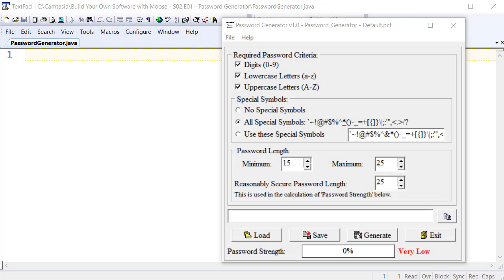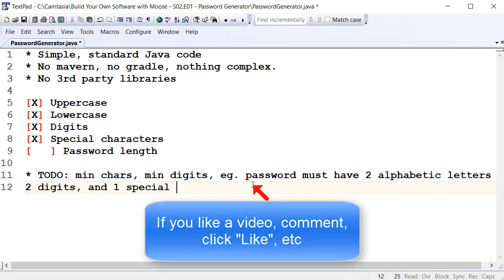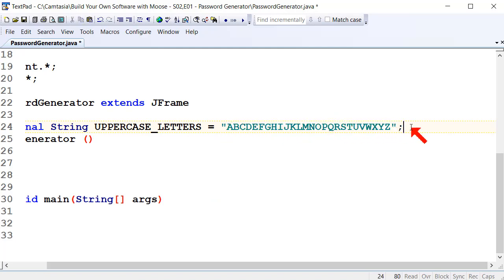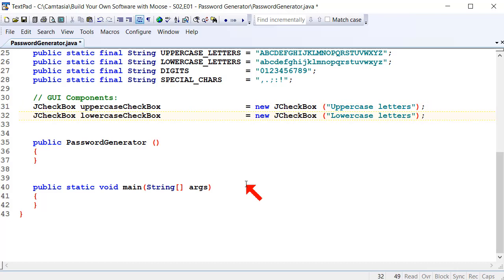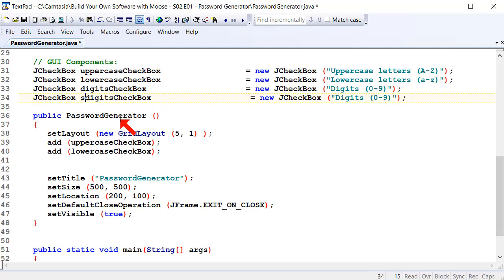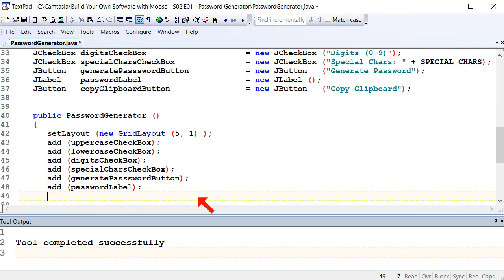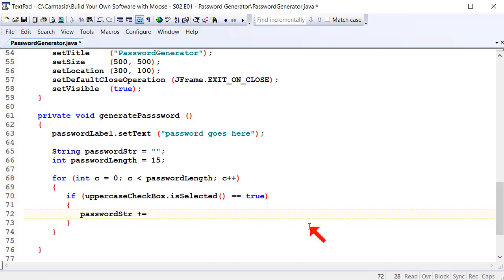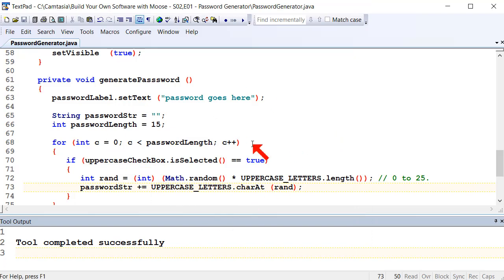Build Your Own Software with Moose - S02,E01 - Password Generator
Build Your Own Software with Moose
Season  02: Password Generator
Episode 01: Build a basic GUI.
Complexity: 1/10  (Very easy)

Everyone who uses the internet should have a safe, reliable Password Generator.

In this video, I do an overview of project, demo my existing Password Generator (Freeware, available on my Moose's Software Valley web site), and make a start on building a basic Password Generator in Java.

Topics covered:
* Building Java Windowed GUI Desktop Application
* Basic GUI Development: labels, buttons, panels, layout managers
* Random numbers
* No Maven, No Gradle, No 3rd party libraries
* All code developed will work with Netbeans, Eclipse, Visual Studio Code, or any other Java IDE.
* Keep it as simple as possible

Who is this tutorial for:
* Anyone who want to have their own Password Generator and not rely on potentially dubious web sites or potentially dodgy software.
* Anyone who has done some other programming that wants to learn Java
* Anyone who is having trouble sleeping ...  :) :) :)

Software Requirements:
* Simple text editor (I am using TextPad, but my code is 100% compatible with Eclipse, etc)
* See my video "Installing Java SDK and TextPad" for what to install and how to get going

Notes:
* I'll take things slowly and explain what I am doing and why at every step.
* Lots of Compile / Test / Run's ...

Sound interesting ? Want to join in ?  What you should do:
* Type in the code yourself as I write it, compile and test it when I do.
* If I change or move any of my code, make the same changes to yours.
* Keep everything the same as me - same comments, same names, etc - so if ever you come across an error you cannot fix, it is very easy to compare your code to mine.
* Upvote / Comment

Target Platforms:
* Basic GUI application
* Windows, Mac OS, Linux, Raspbery Pi or any other platform with Java VM
(excludes Android, iPhone, iPad, etc ...)